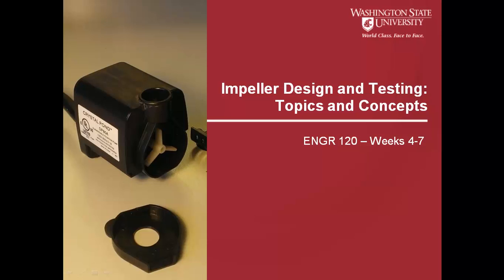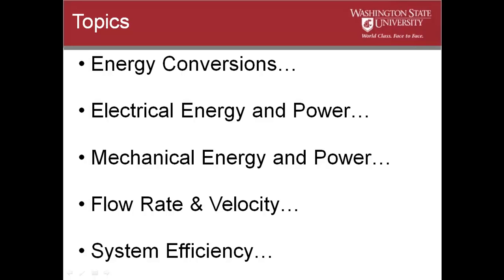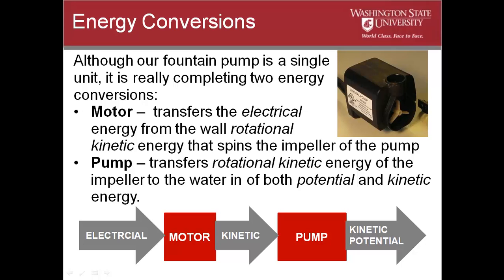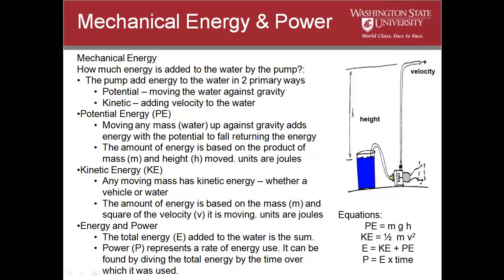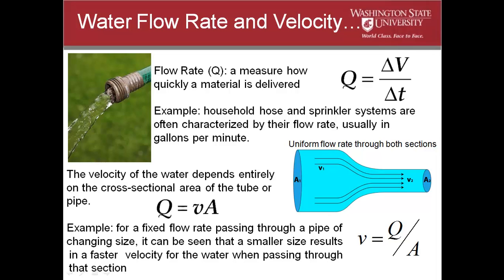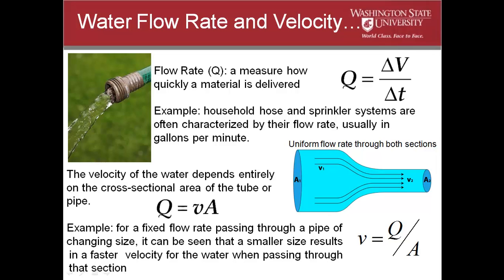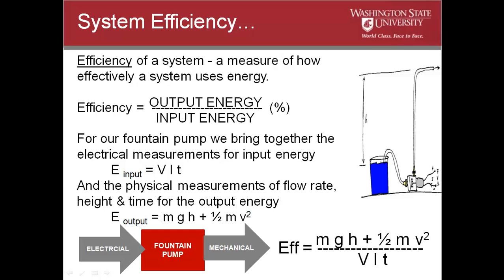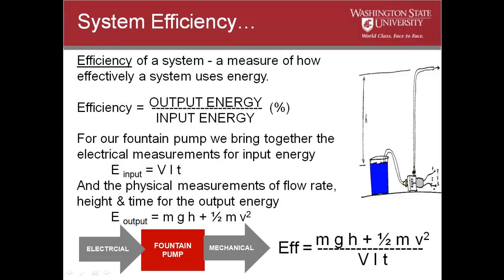Concepts Weeks 4-7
Key concepts for Weeks 4-7